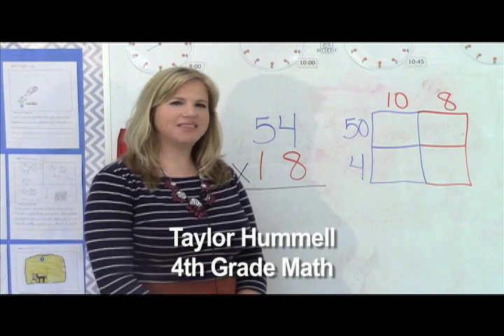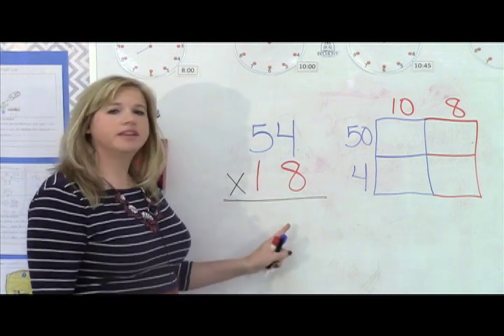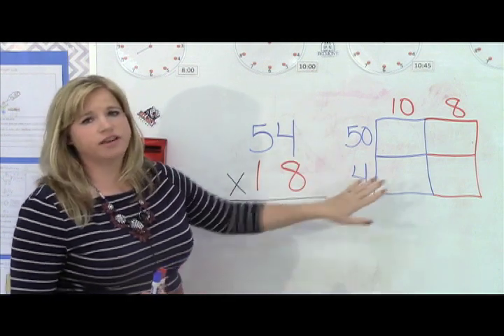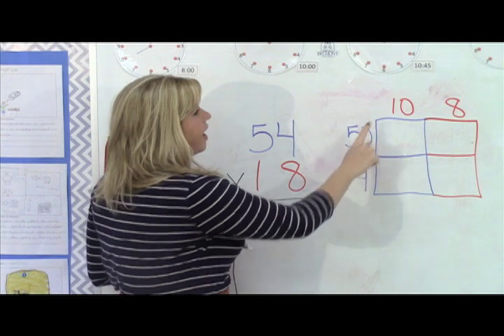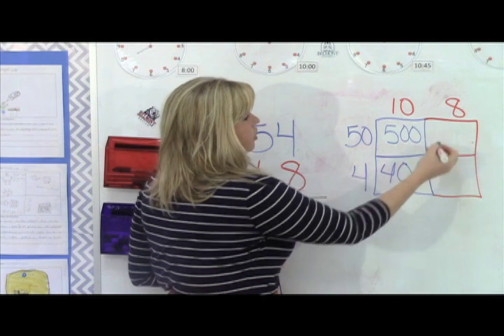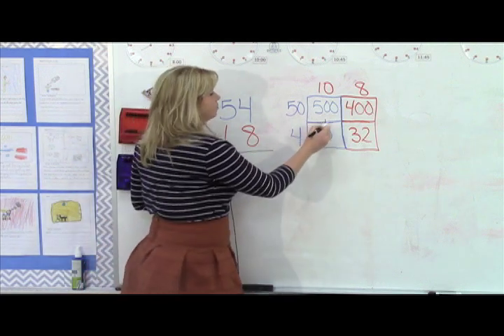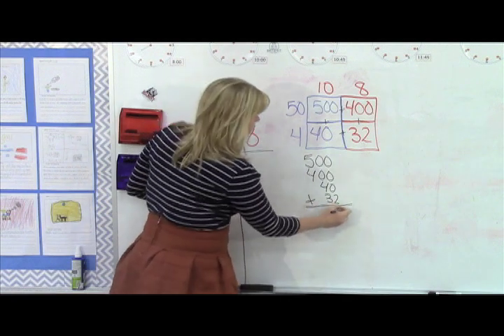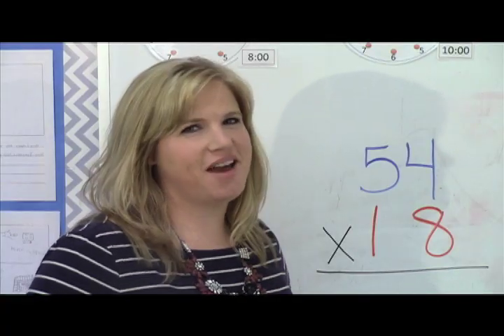4th Grade Mathematics - Lesson 3: Multi-digit multiplication using the Area Array Model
Pegram Elementary 4th grade mathematics teacher, Taylor Hummell, utilizes the Area Array Model to simplify the multi-digit multiplication process.